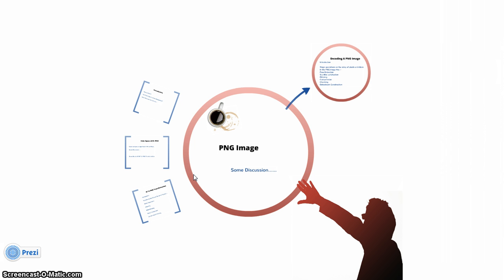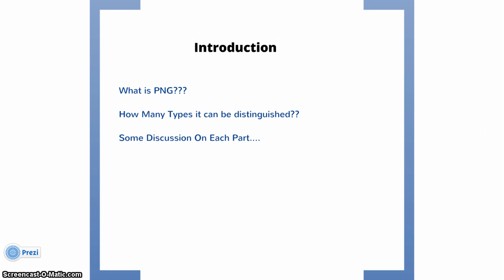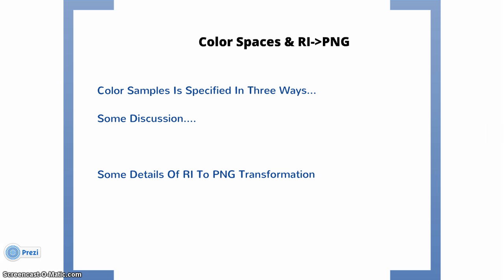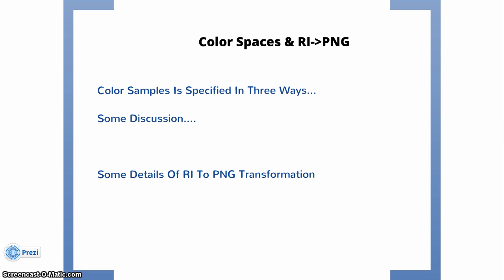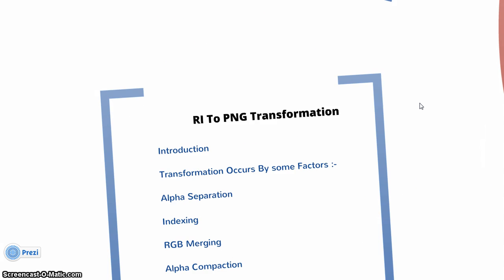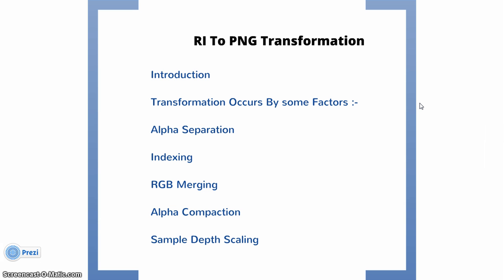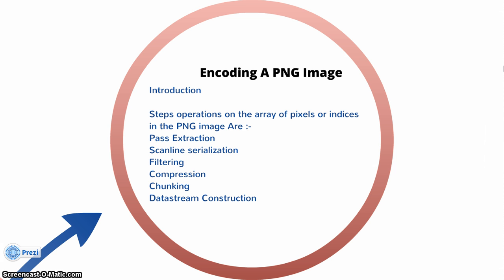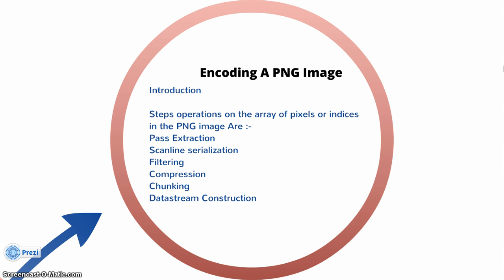PNG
A Brief Overview Of A PNG Image,Its Transformation,Its encoding Part.